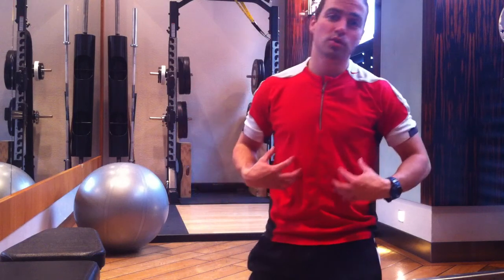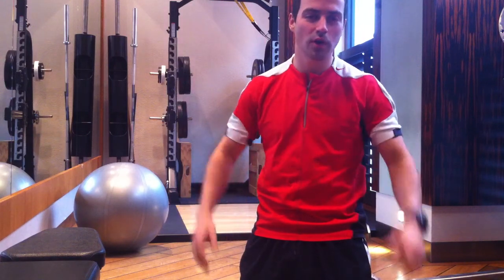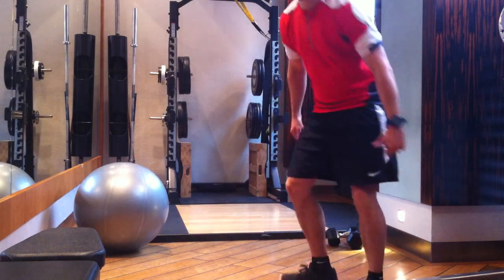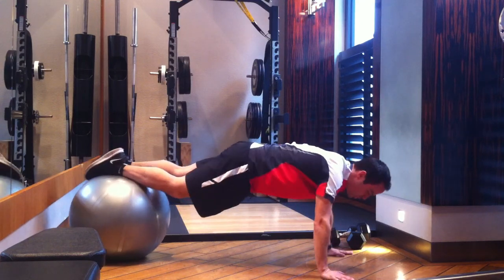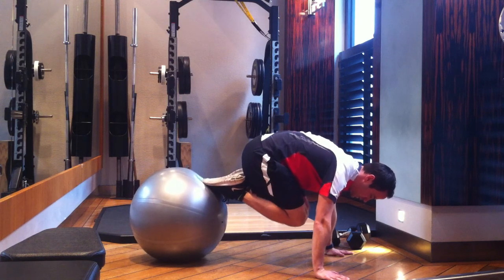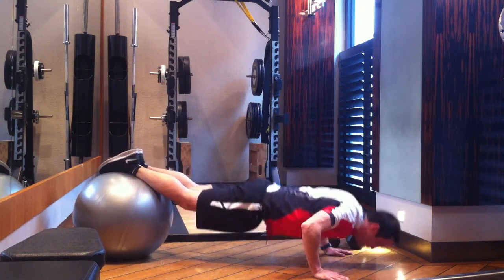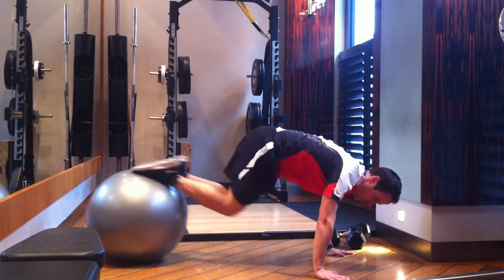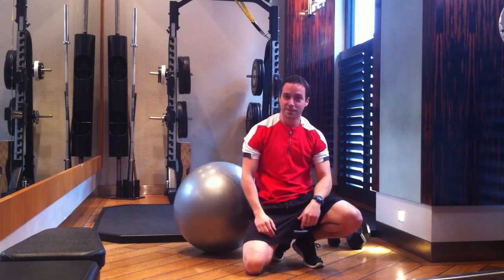JonLipseyPT: Gym ball jackknife technique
This is a gym ball jackknife exercise, with will work your core and abdominal muscles. Video shot at KX Gym, London.
for more training advice.